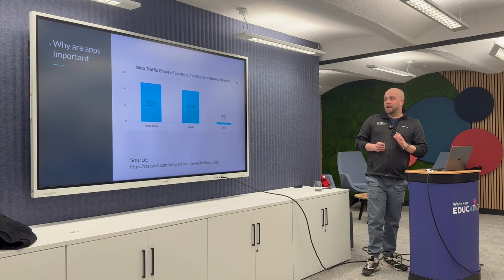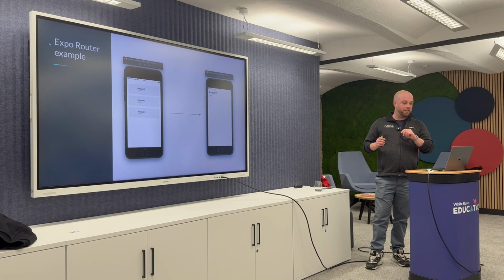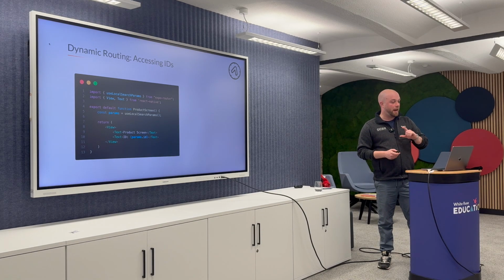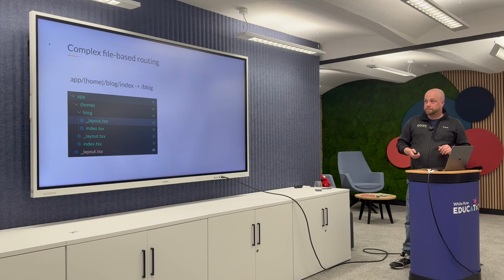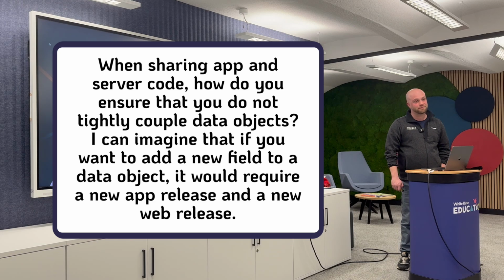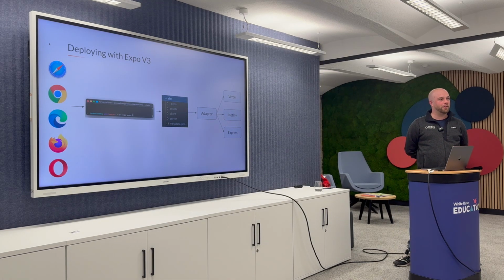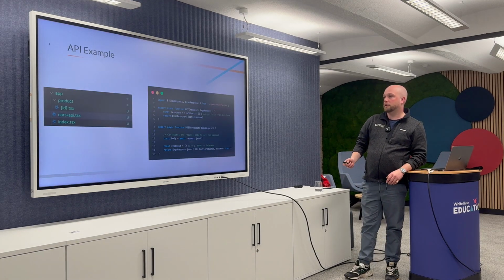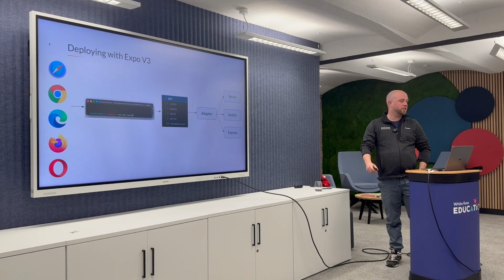Building for Native Mobile, Web and Server with Expo Router V3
Many businesses seek to deliver seamless experiences across iOS, Android, and the web. With React Native, you can already build mobile apps for both iOS and Android from a single codebase. Now, with Expo Router v3, you can go a step further and create web and server applications within the same project.

In this talk, we will explore:

• The evolving business needs for mobile apps and emerging trends.
• How to use Expo Router and file-based routing to streamline development.
• Building server code and API routes directly in your Expo project.
• How to deploy the apps, site and APIs.

John Galloway is a technology consultant and co-founder of Doza Consulting. Passionate about the mobile platform, he’s been working in the mobile space for almost a decade. In his spare time, he's an aspiring classic car mechanic and a slow runner.

Special thanks to Kadi Kraman, who was the inspiration for this talk.